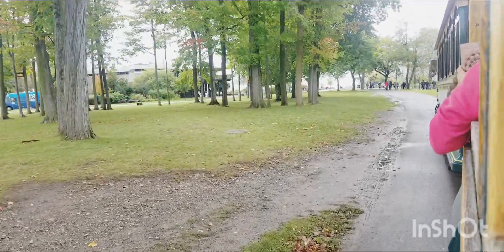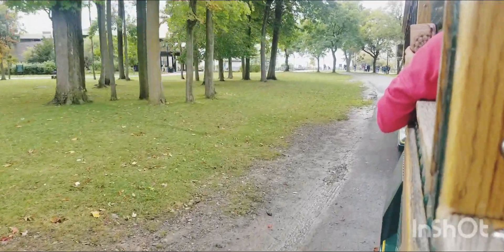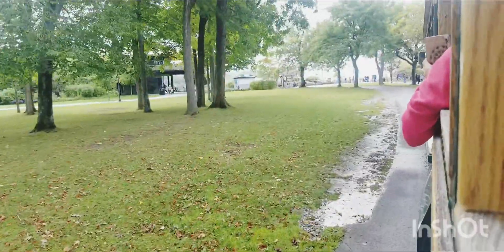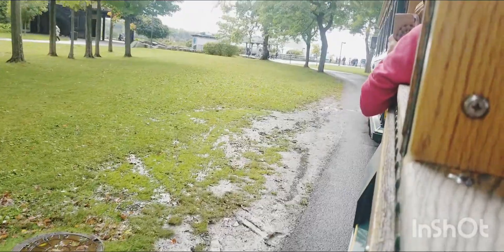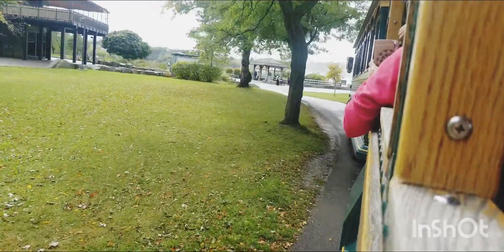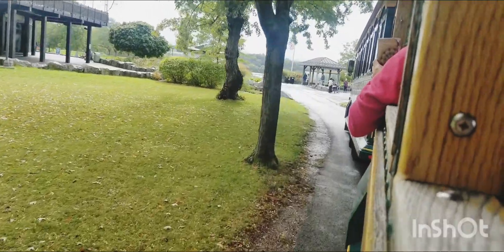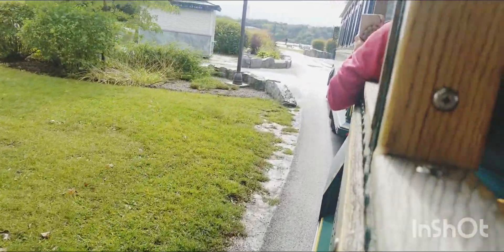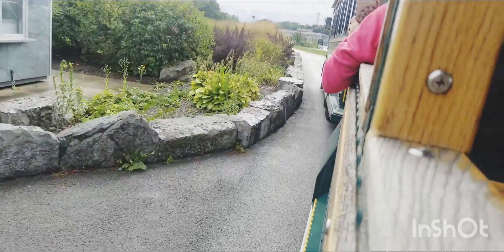Buffalo, New York at Niagara Falls Park riding around